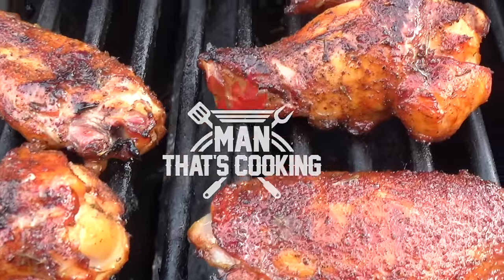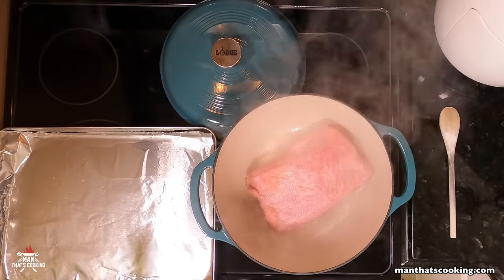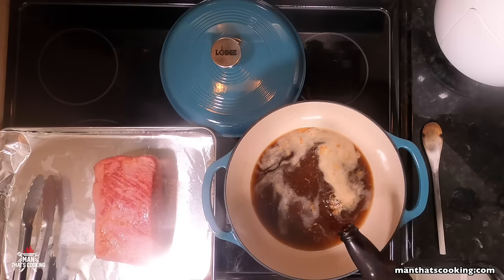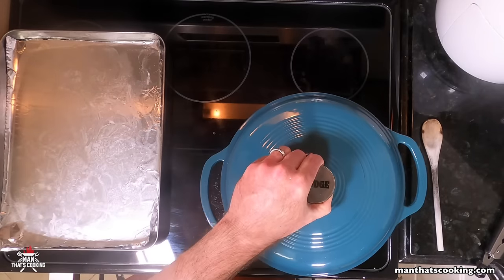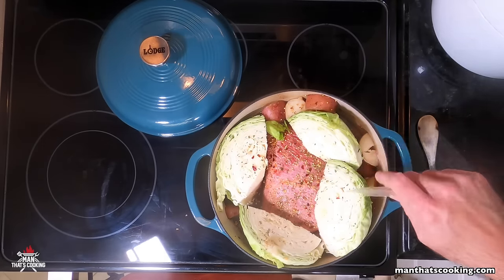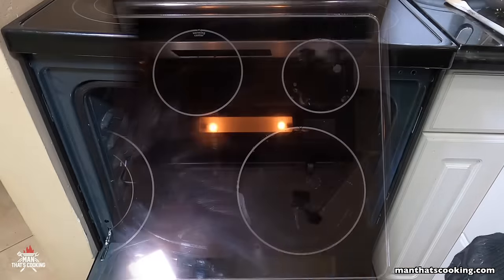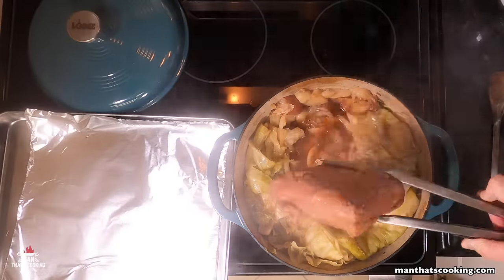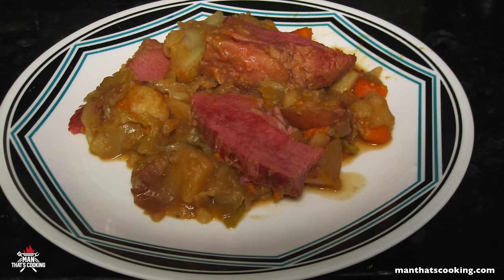Dutch Oven Guinness Corned Beef and Cabbage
Prepare to tantalize your taste buds with a hearty and flavorful feast that’s sure to become a new St. Patrick’s Day tradition in your home – Dutch Oven Guinness Corned Beef and Cabbage. This recipe is a celebration of Irish heritage and culinary excellence, bringing together tender corned beef, vibrant cabbage, and earthy root vegetables in a rich and aromatic braising liquid made with the iconic Guinness stout.

As the aroma of this savory masterpiece fills your kitchen, you’ll be transported to the rolling hills of Ireland, where the Guinness flows and the flavors of tradition abound. Picture succulent corned beef, delicately spiced and bathed in a braising liquid that’s equal parts robust and comforting, thanks to the marriage of Guinness stout, beef broth, and Worcestershire sauce. This dish is a symphony of textures and flavors, with carrots, cabbage, onions, and red potatoes joining the corned beef in the Dutch oven, creating a medley of colors and tastes that will delight your senses and warm your soul.

So, whether you’re celebrating St. Patrick’s Day or simply seeking a comforting meal to share with loved ones, our Dutch Oven Guinness Corned Beef and Cabbage is the perfect choice. It’s a dish that’s steeped in tradition, yet elevated to new heights with the rich, bold flavors of Guinness stout.

Ingredients

3 – 4 lbs corned beef
1 tsp olive oil
14.5 oz beef broth
1/2 bottle Guinness stout
1 tbs Worcestershire
2.5 lbs red potatoes
12 oz carrots
1 head cabbage
1 yellow onion

Directions

Remove the corned beef from the packaging and wash off any pink slime. Dry the beef down with paper towels on all sides to remove excess moisture.

Peel and slice the carrots into 1 inch chunks. Peel the yellow onion and cut it in half, then rainbow cut 8 slices from each half. Cut the red potatoes in half then cut each half into three chunks.

Preheat the oven to 350 F and heat the dutch oven on medium high heat with 1 teaspoon of olive oil. Once the Dutch oven is heated, add the corned beef and brown on all sides for 4 – 5 minutes each side. Set the corned beef aside and slowly add the beef broth. Use a wooden spoon to scrape up any fond or browned bits from the bottom of the Dutch oven.

Add the beer and Worcestershire to the Dutch oven. Place the corned beef into the center of the Dutch oven then surround it with carrots and onion. Next, place the potatoes around the wall of the Dutch oven trying not to cover the corned beef. Sprinkle some of the seasoning packet on the potatoes and corned beef, then place the lid on the Dutch oven and bake it in the oven for 1 hour.

Cut the cabbage into 4 quarters and remove the core stem. Remove the Dutch oven and add the cabbage on top of the potatoes. Sprinkle in more of the spice packet, then cover with the lid and put it in the oven for 1 more hour.

Next remove the Dutch oven and using tongs, flip the corned beef and the cabbage. Put the lid back on and cook for 30 minutes.

Next remove the Dutch oven and also remove the corned beef and set it on a cutting board to rest. Place the Dutch oven on a medium heat burner with the lid partially open for 15 minutes. This will reduce the liquid and make it more flavorful.

If you want to thicken up the liquid, push aside the veggies from the wall of the Dutch oven and add ¼ teaspoon of cornstarch. Then use an immersion blender for a half minute to create a thicker consistency.

After 5 minutes of resting, slice the corned beef against the grain. Place the sliced corned beef on top of the veggies in the Dutch oven and serve.